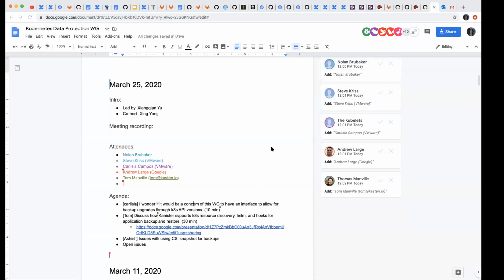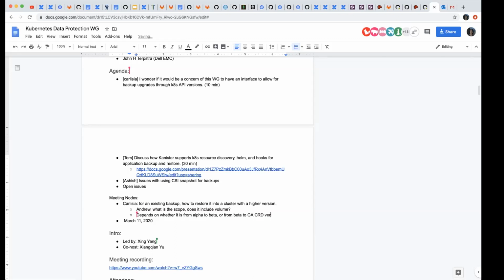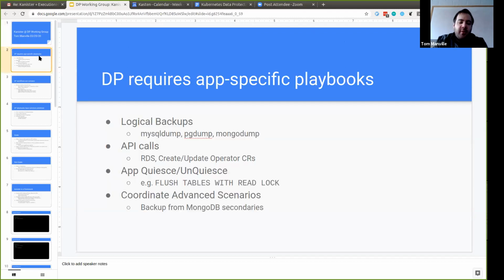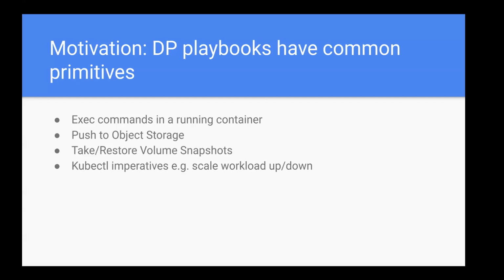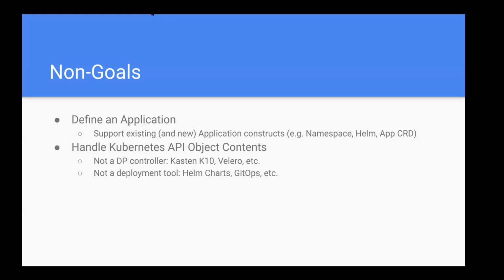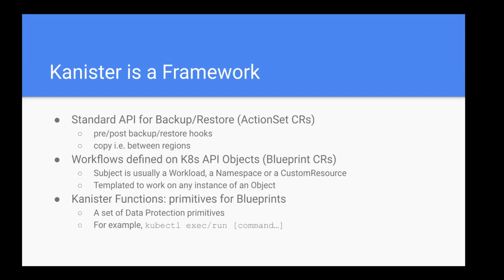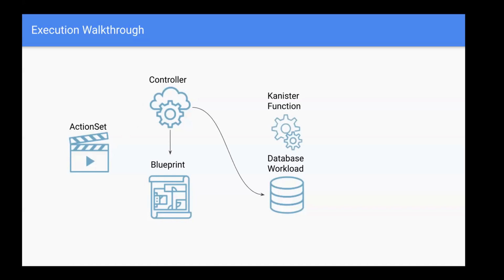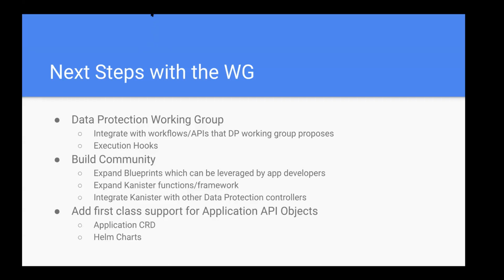Data Protection WG bi-weekly meeting for 20200325